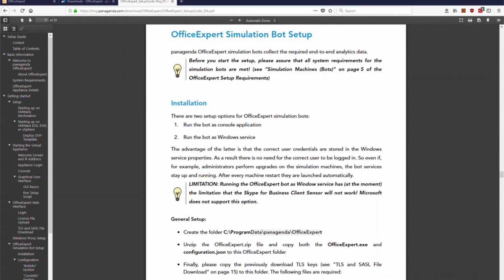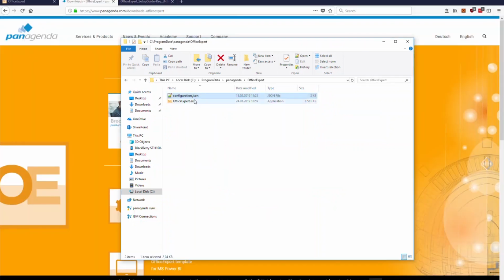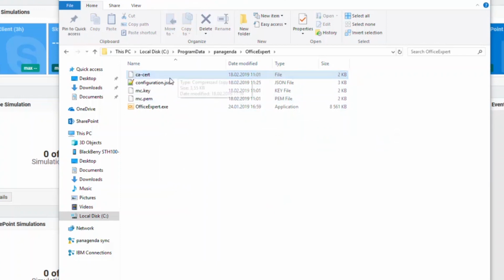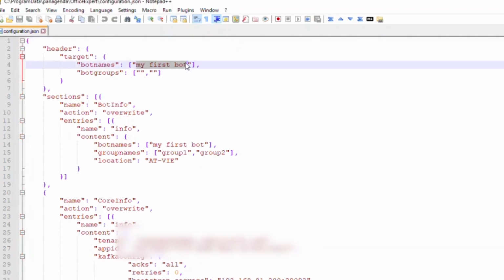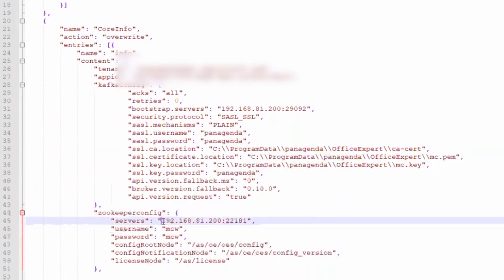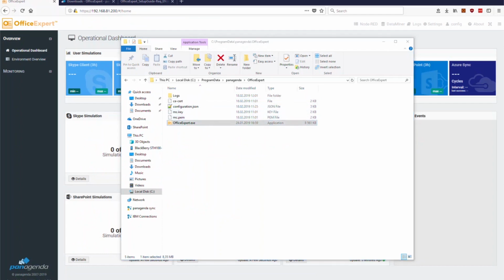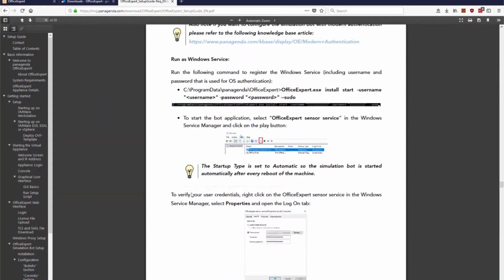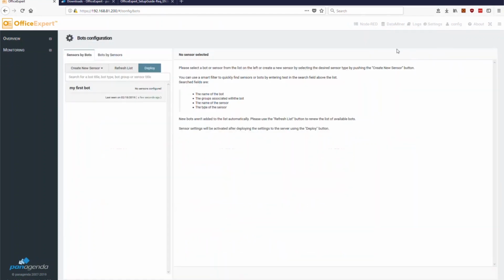Getting Started - Deploy Bot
How to install and deploy your first simulation bot